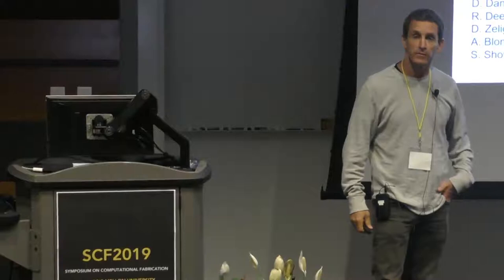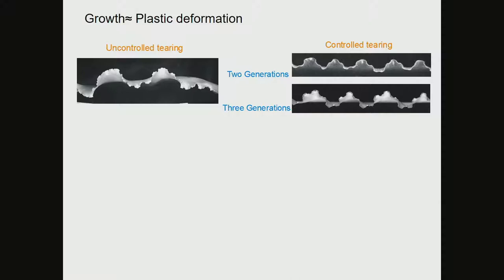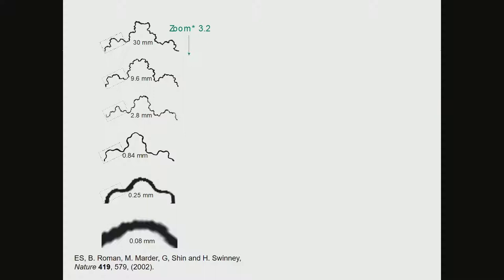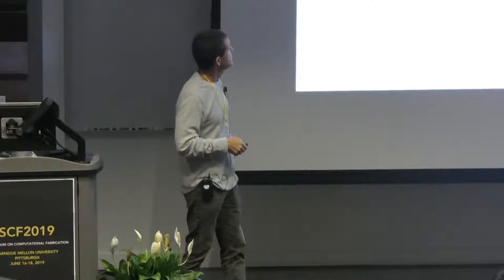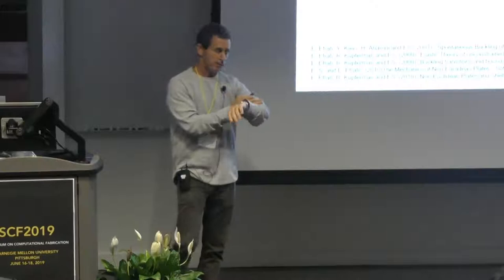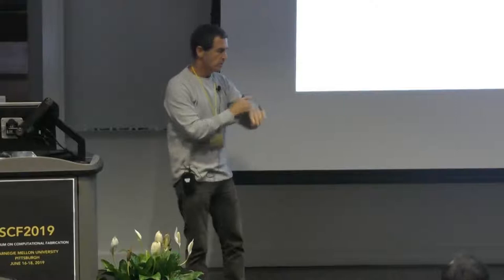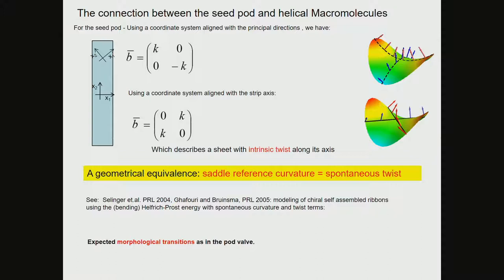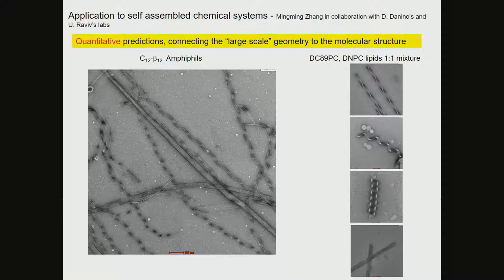05 Propagating Chemical Waves as an Engine for Autonomous Flapping Sheets : Eran Sharon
05 Propagating Chemical Waves as an Engine for Autonomous Flapping Sheets :  Eran Sharon

SCF2019